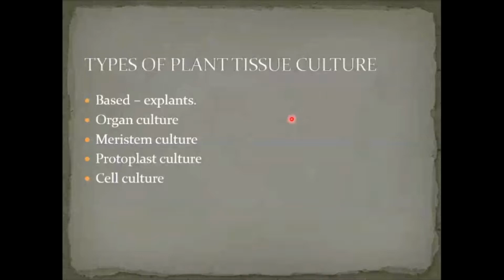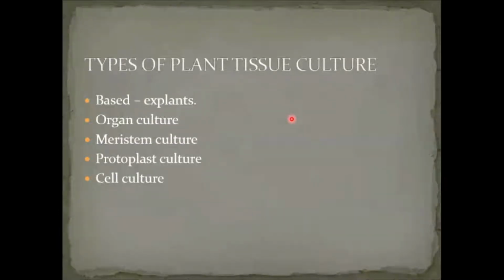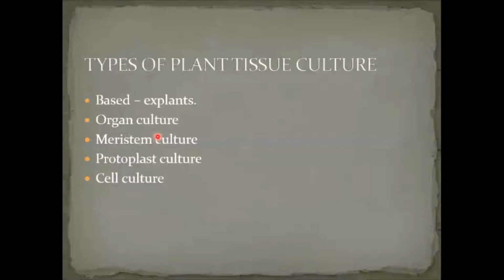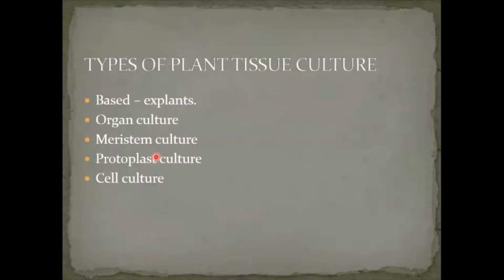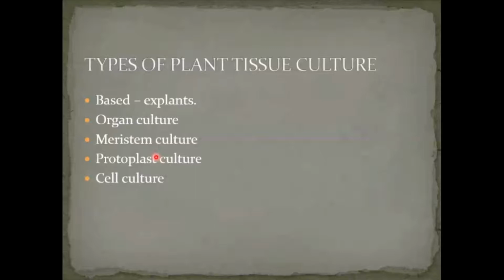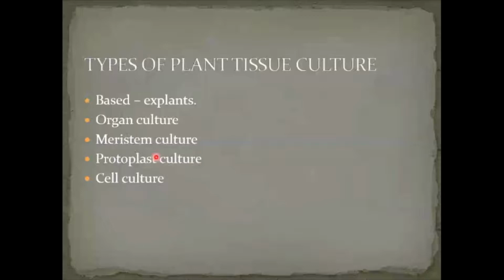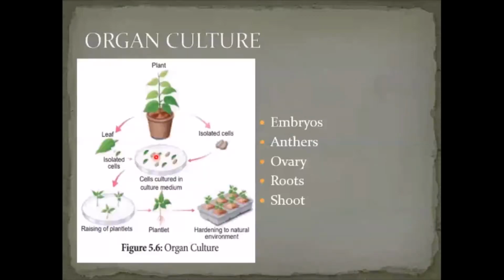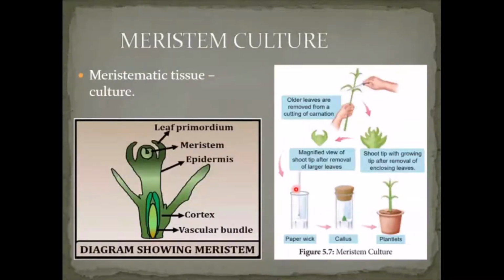தாவர திசு வளர்ப்பு வகைகள்/Types of Plant tissue culture 🧫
Types of Plant tissue culture 🧫 BOTH FOR TAMIL AND ENGLISH MEDIUM
organ culture
types of plant tissue culture
meristem culture
protoplast culture
cell culture
based explant
molecular basics of inheritance